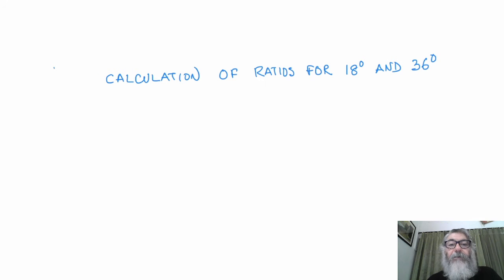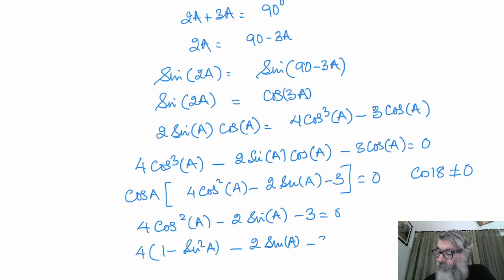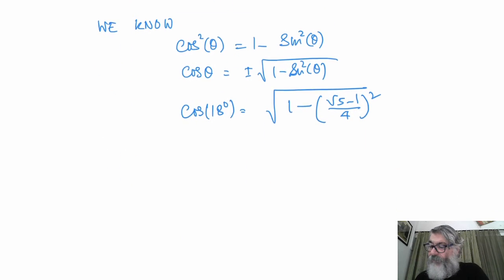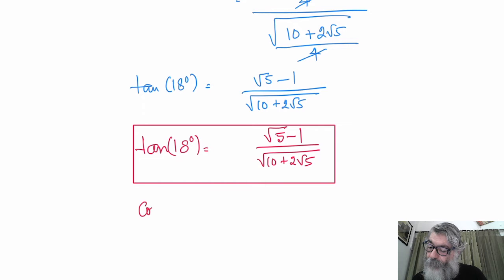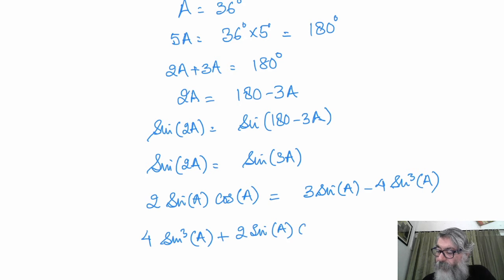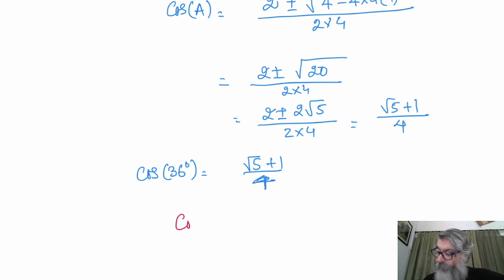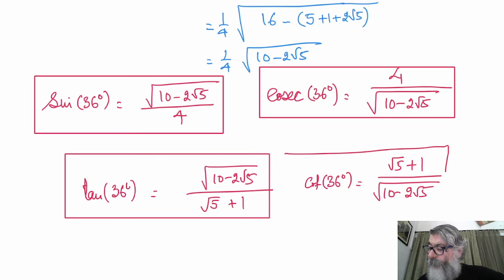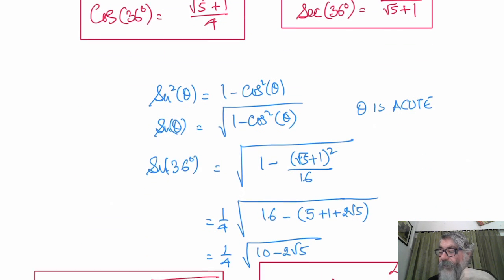Trigonometry for class 11, calculation of 18 and 36 degree trigonometric ratios, lecture 47